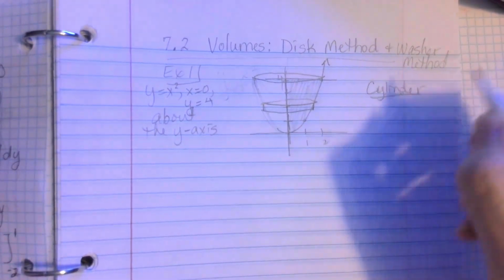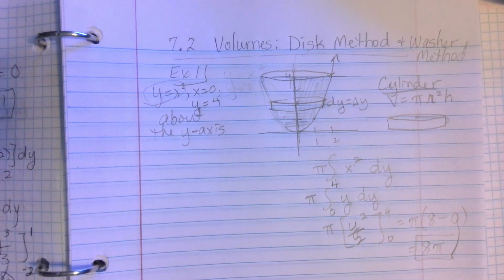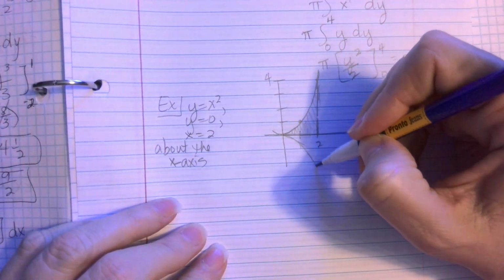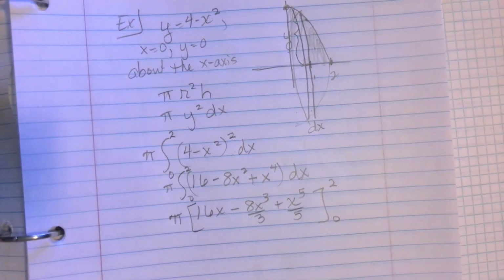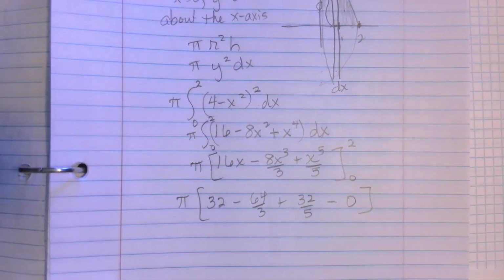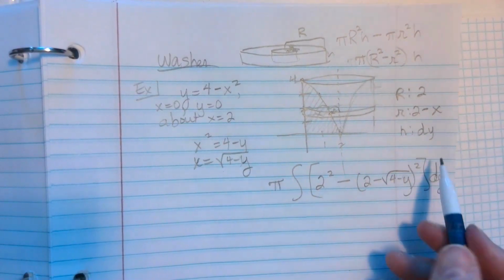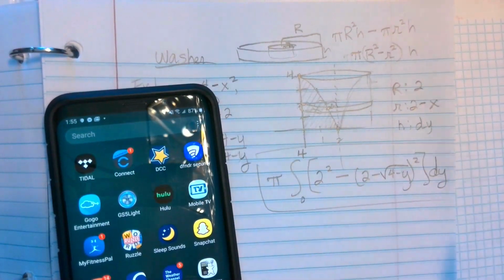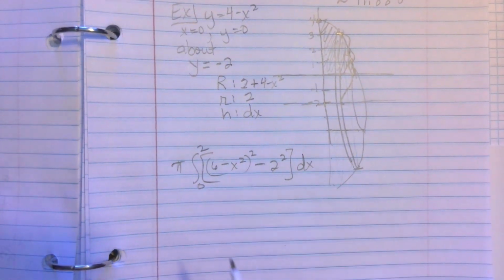7 2 pt 1 - Volumes Disk and Washer Method